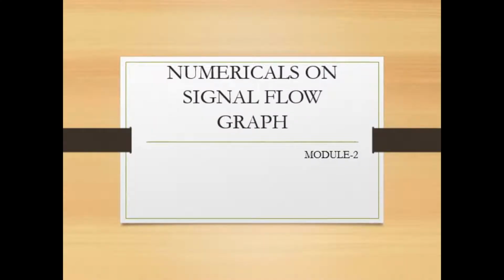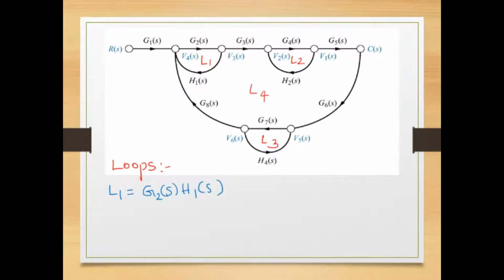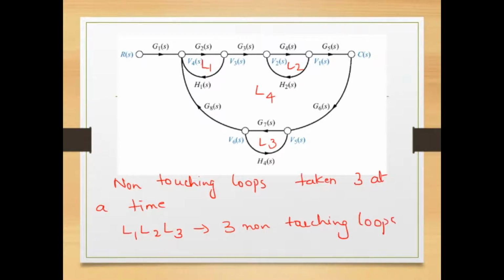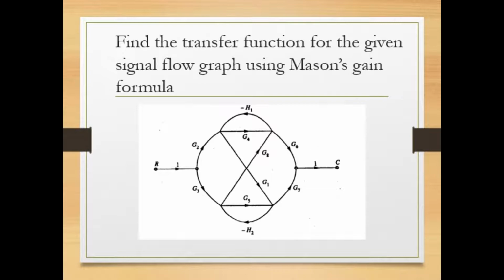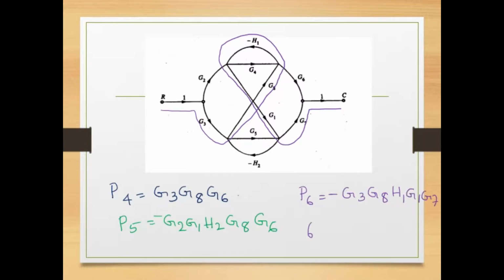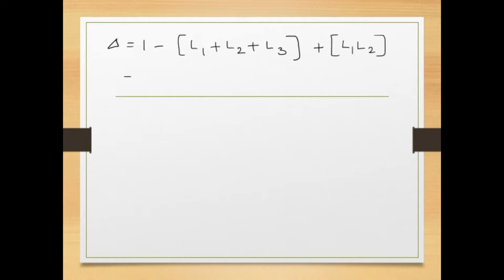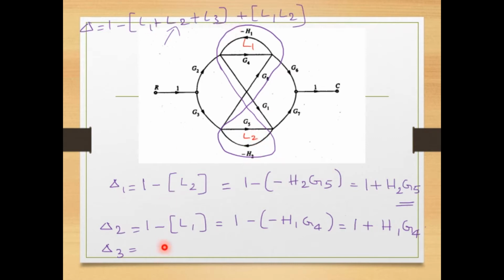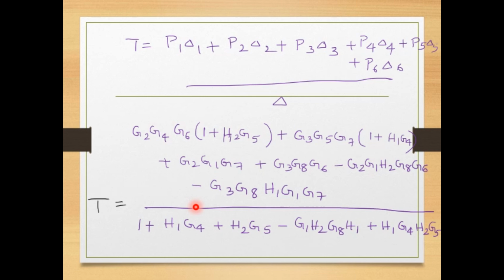VTU CS 18EE61 M2 L3 NUMERICALS ON SIGNAL FLOW GRAPH 2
This video contains solved examples on Signal flow graph